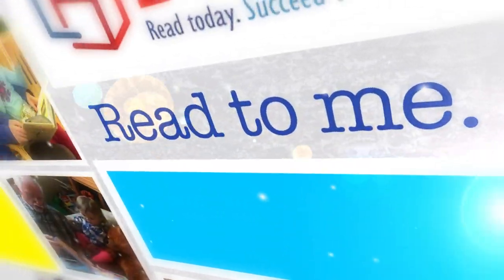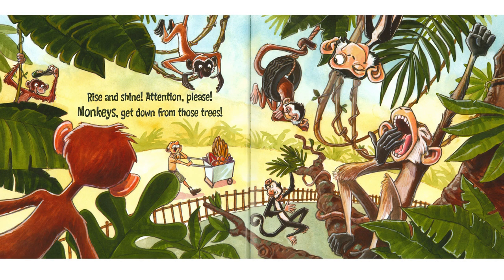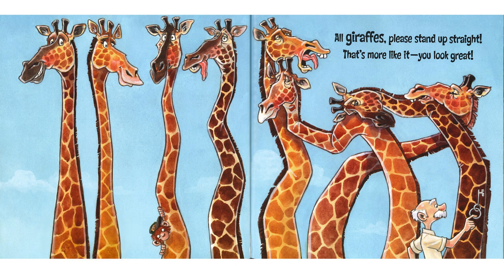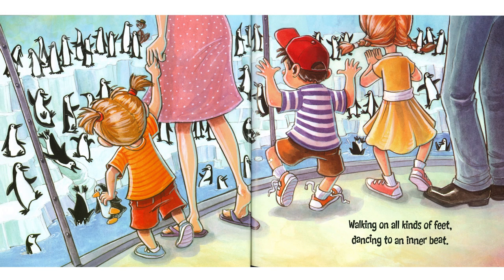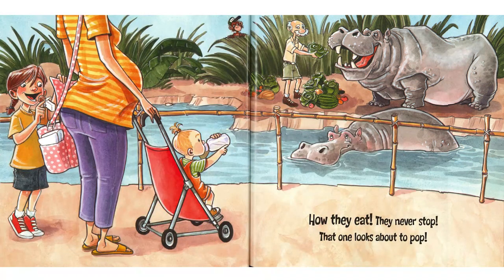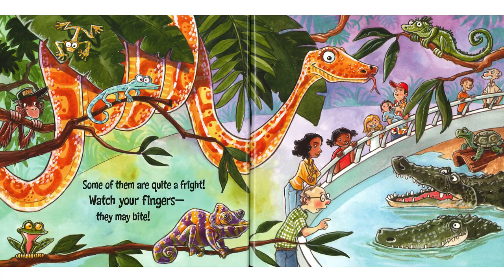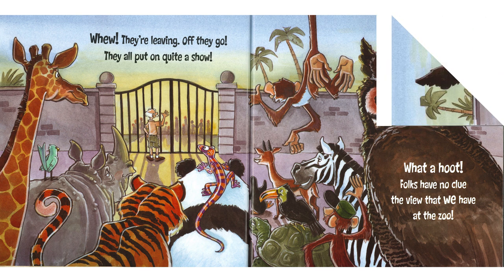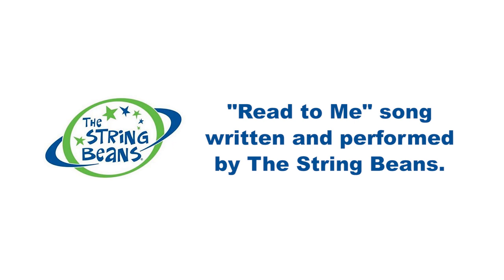Read to Me: The View at the Zoo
John Chapo from the Lincoln Children's Zoo reads "The View at the Zoo," written by Kathleen Long Bostrom and illustrated by Guy Francis.  The Read to Me videos series is presented by Read Aloud Lincoln.  To learn more about the importance of reading to a child at least 15 minutes a day, go